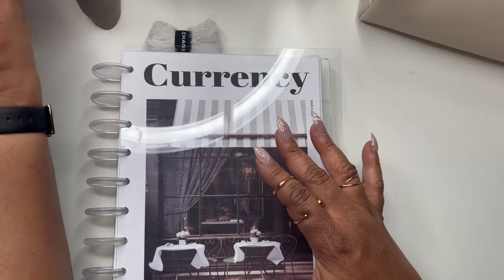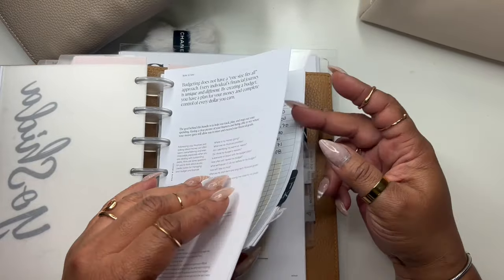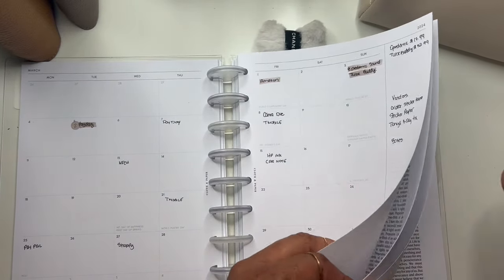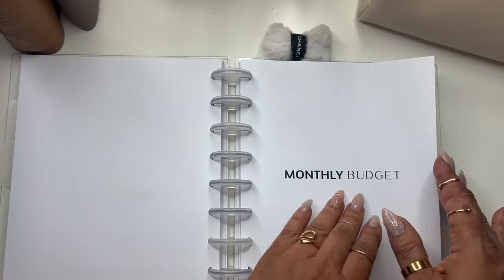BUSINESS BUDGET PLANNER FLIP THROUGH | CLASSIC HP BUDGET PLANNER | ENTREPRENEUR BUDGET PLANNER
Hey friends!  Today I'm doing a flip through of my new Classic HP business budget planner.

A little about me:
I'm a self employed Hairstylist, Nail tech(sometimes) and I own Noras Cove a stationery shop.
I really appreciate you stopping by!